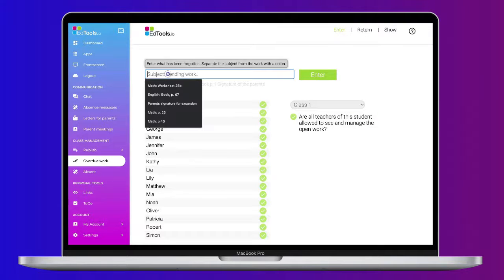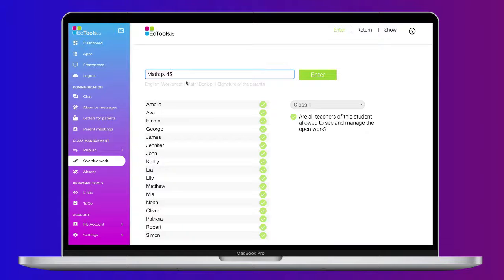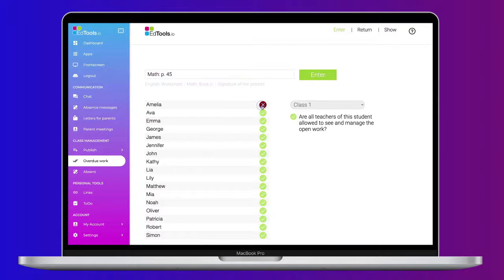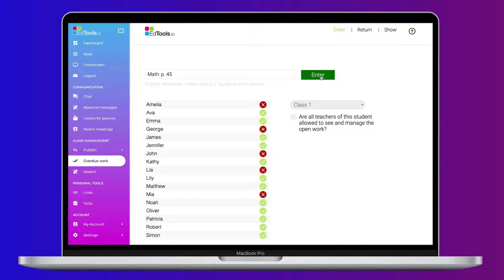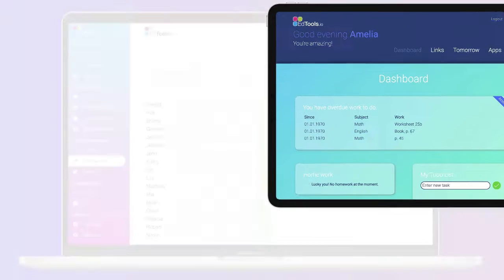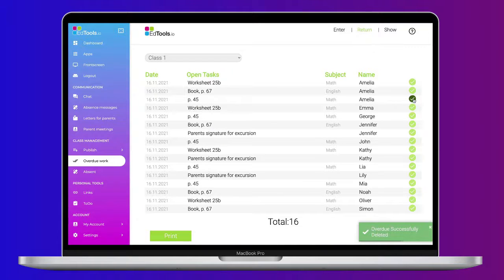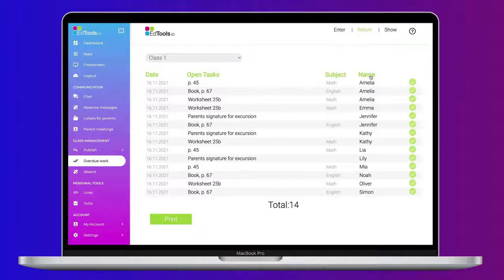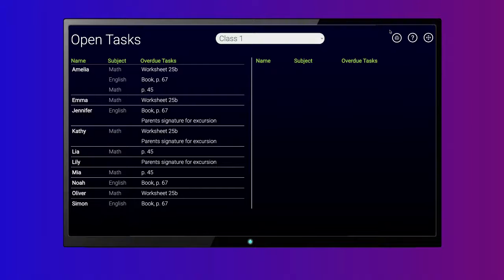Keep track of students' overdue work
Learn how to use the Overdue app.

Do you know this? Some students forget their homework again and again and also deliver it with varying reliability. Quickly your notes become confusing.
The app "Overdue" helps to keep track of open assignments in an uncomplicated way.
Your teacher's desk remains tidy and free of post-it notes and scratch lists. Easily record overdue work on the teacher's computer. Remove overdue work with just one click. You'll notice the difference and you won't want to miss this app.

The Overdue app is one of many apps on EdTools.io, and a single login gives you access to all of them.